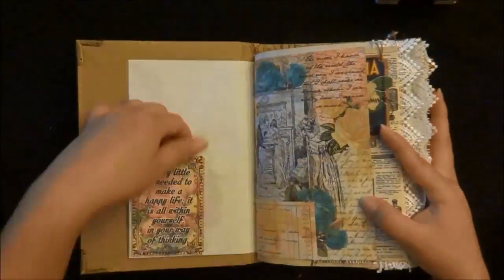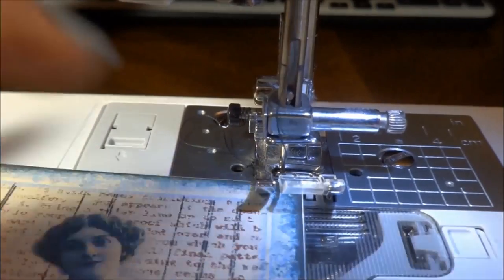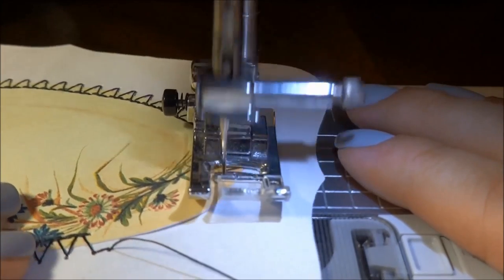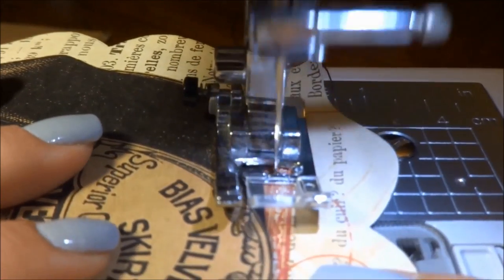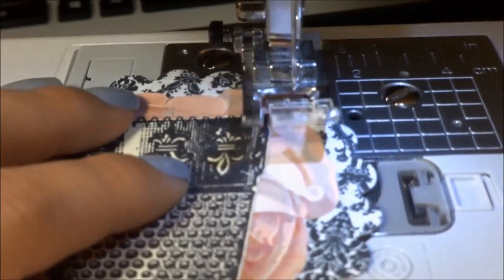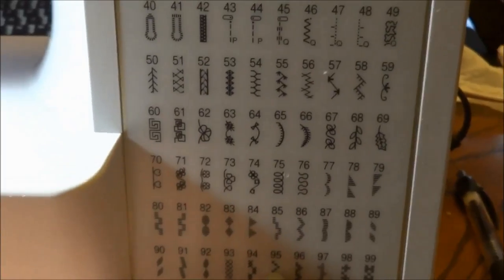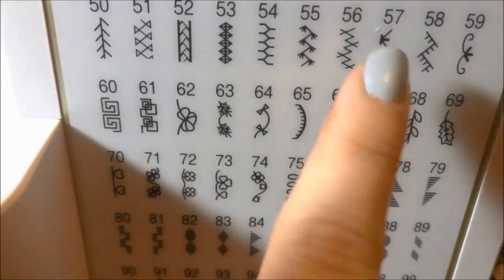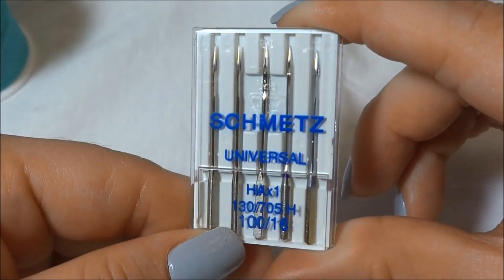Sewing on Paper with Sewing Machine for Beginners - Brothers Project Runway SE CE1100PRW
In this video I will be showing you the techniques that I use to sew embellishments and ephemera for my junk journals. I use the Brother's Project Runway SE.